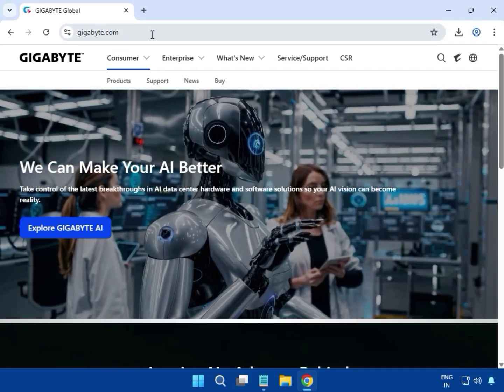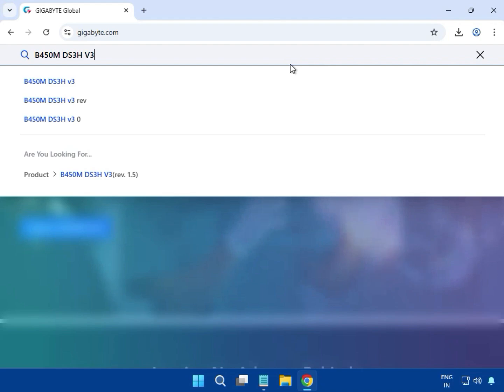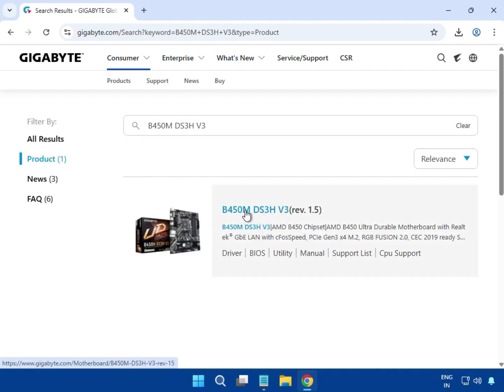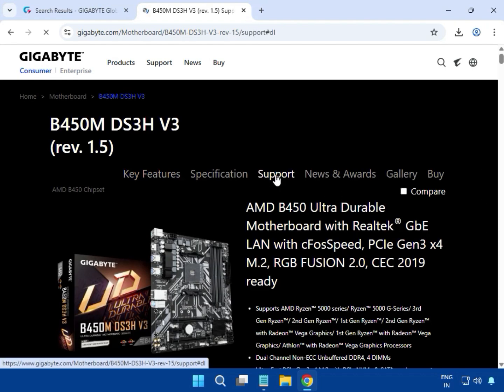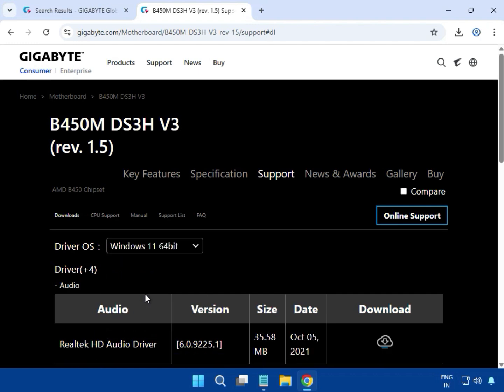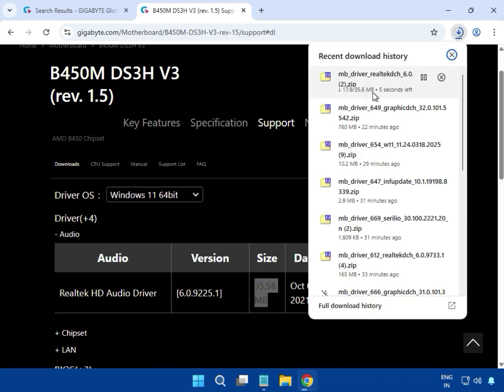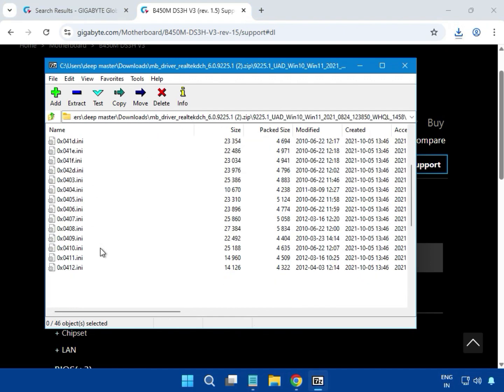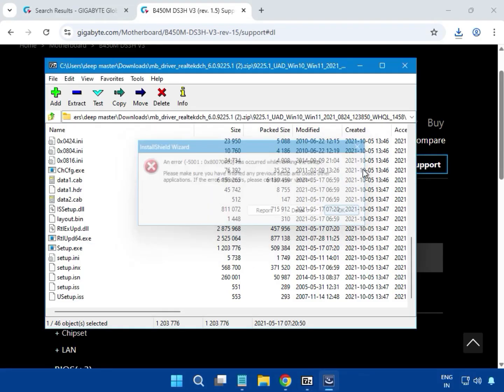Gigabyte B450M DS3H V3 Audio Driver Installation | Windows 10 & 11